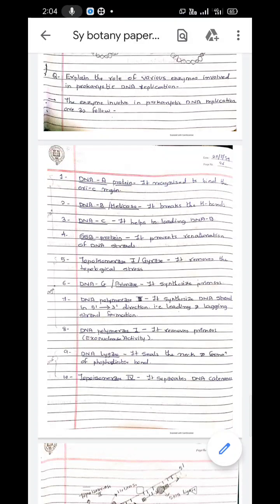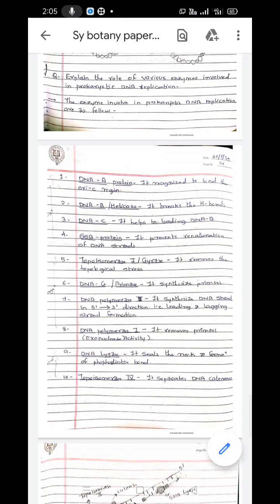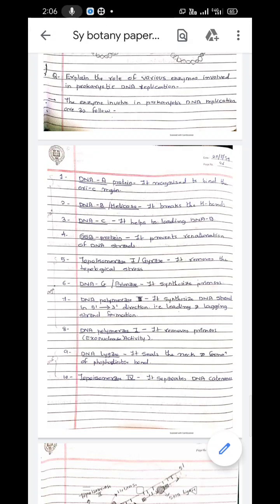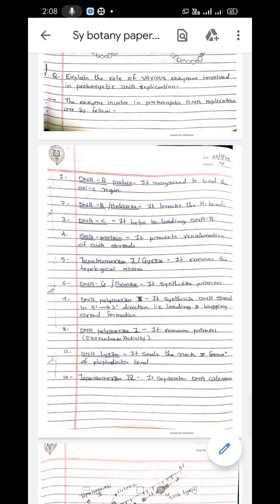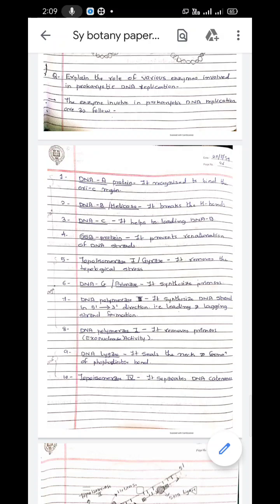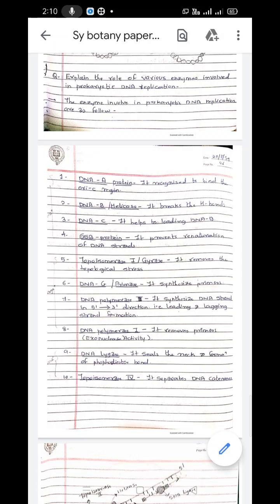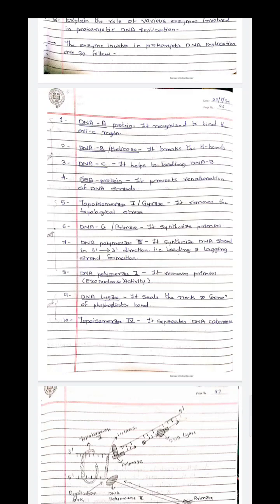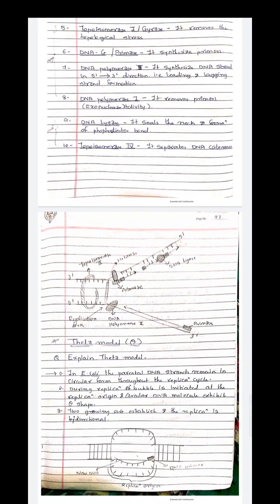Sy Botany paper ii unit 3 molecular biology: enzymes used in prokaryotes replication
enzymes used in prokaryotes replication